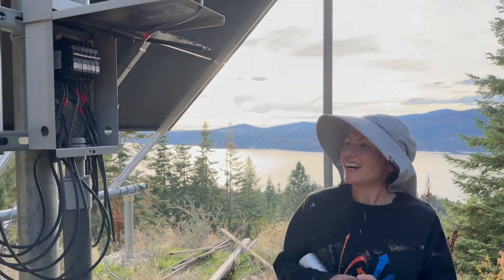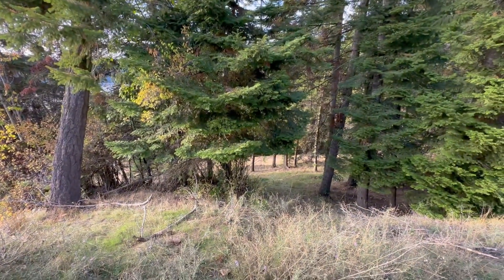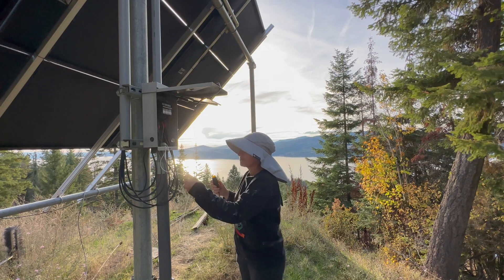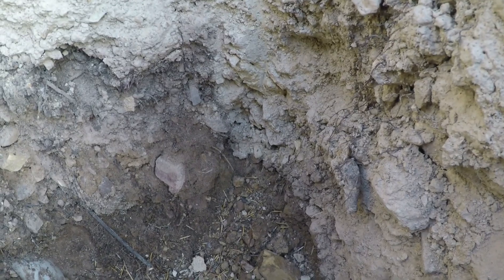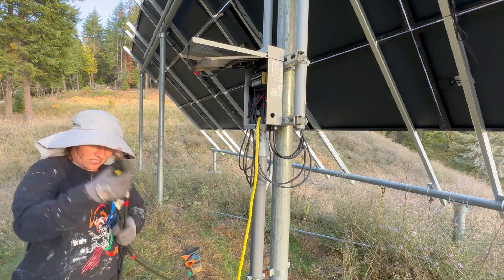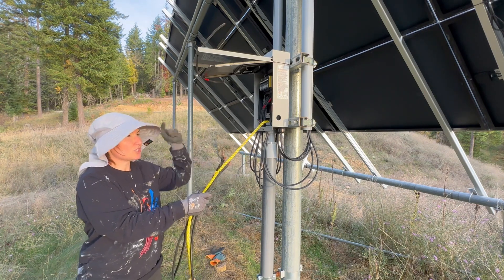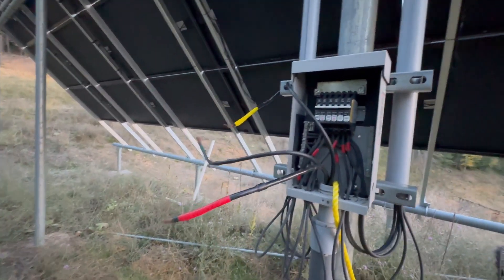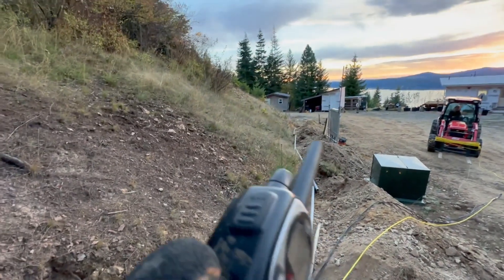How To Pull Wires Through conduit. Easiest way to wire your house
Our experience and Introduction for the beginner to pulling wire through conduit.